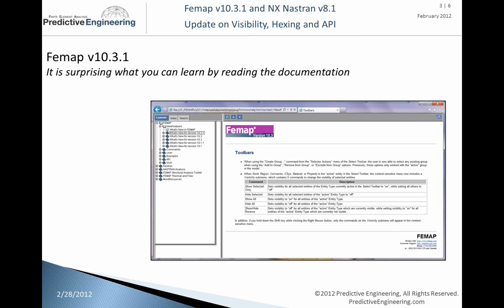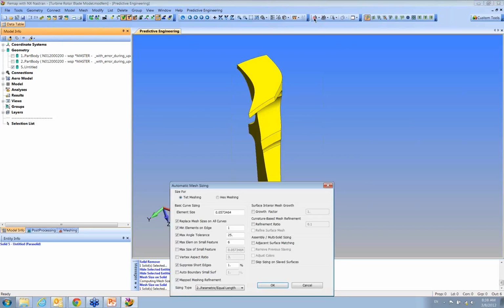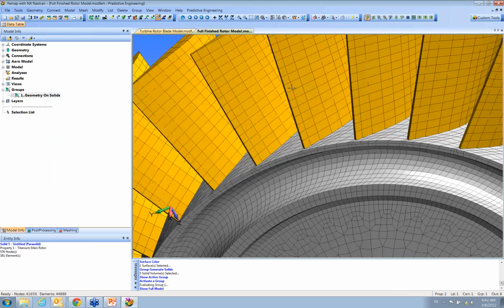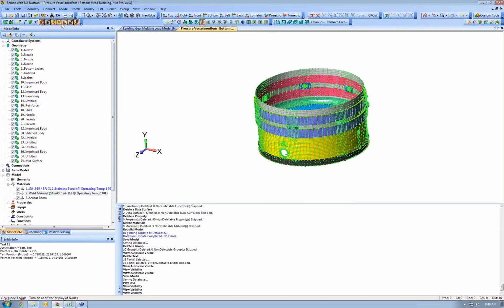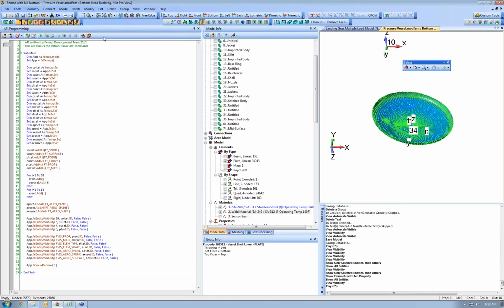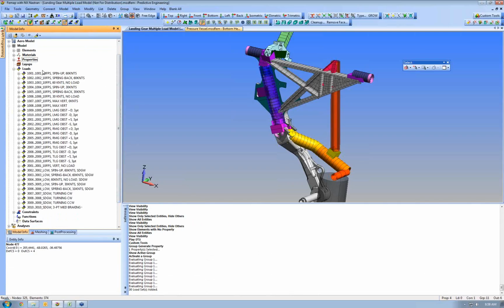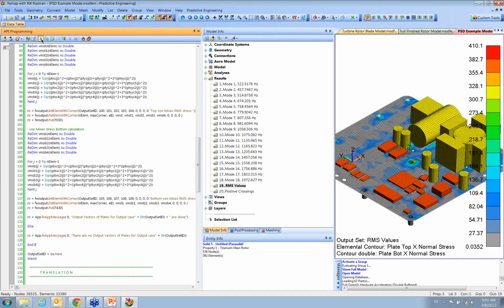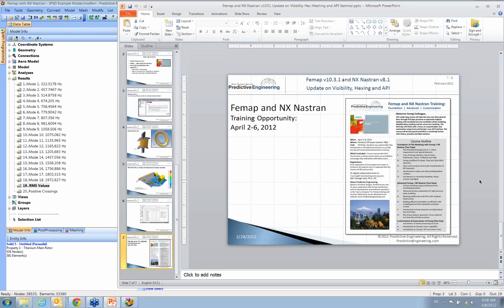FEMAP v10.3 and NX Nastran v8.0 - Update Seminar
This screen cast is taken from our online seminar held Dec. 15, 2011. This online webinar covered the latest updates to the FEMAP program (Femap v10.3 and NX Nastran v8.0mp1). Two of the big updates were covered: Geometry Preparation and Free-Body-Diagram (FBD) Tools.